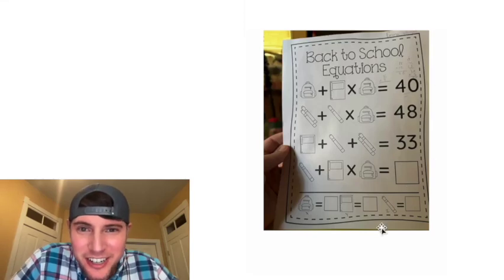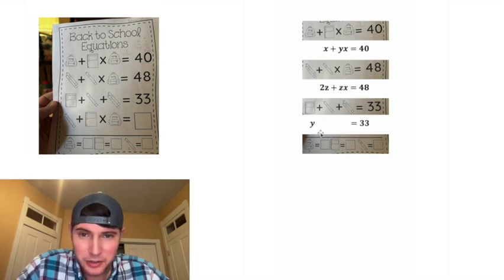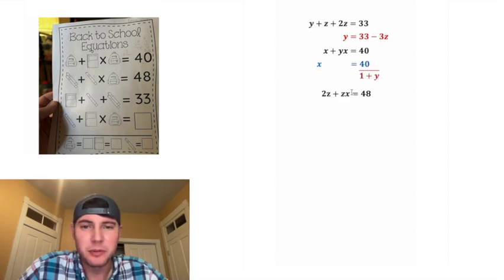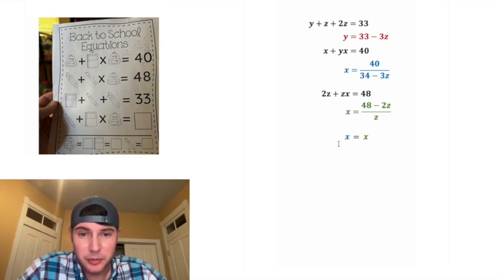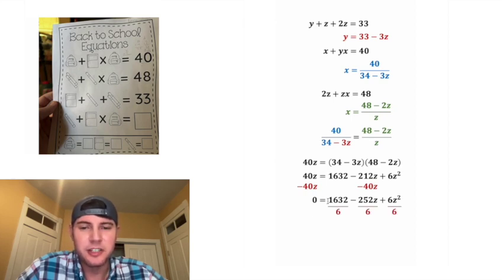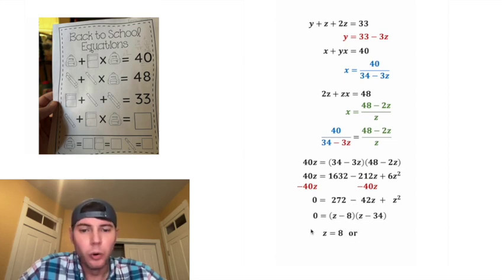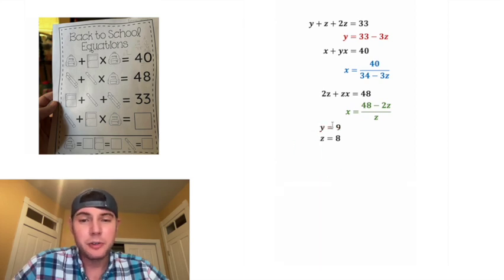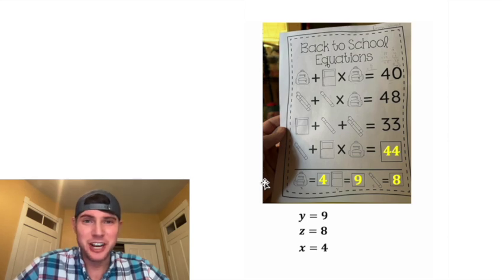Goodest Math Challenge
I thought this was hilarious because it looks like it belongs in an elementary school math class, but it takes quite a bit of non-elementary school work.